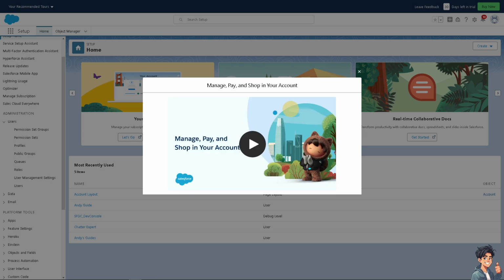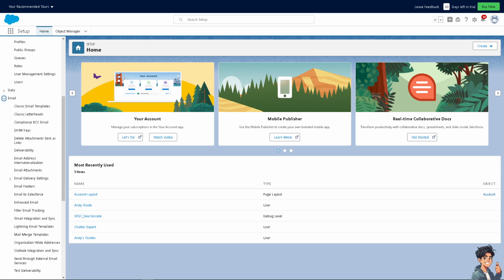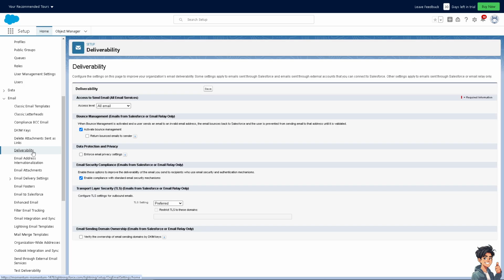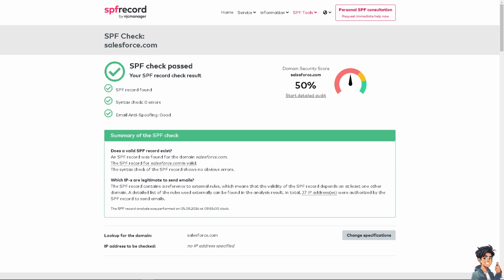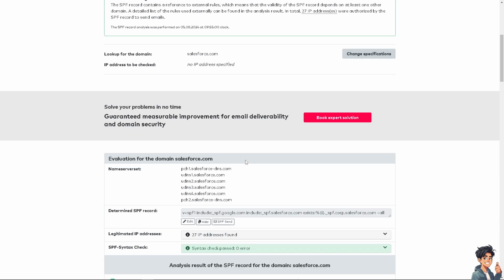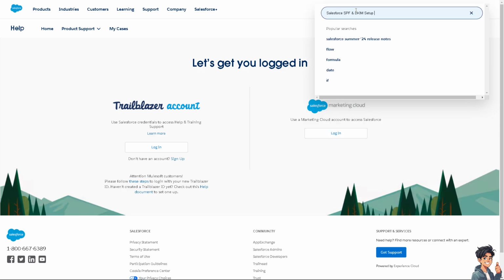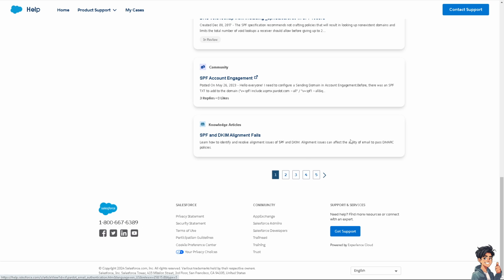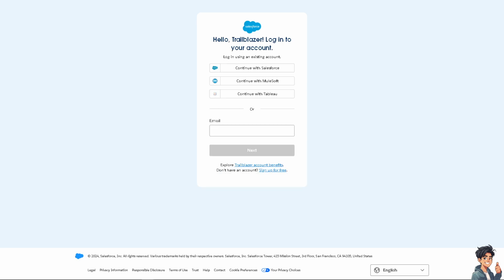Salesforce SPF & DKIM Setup (Full 2025 Guide)